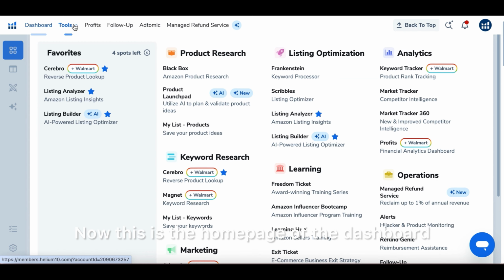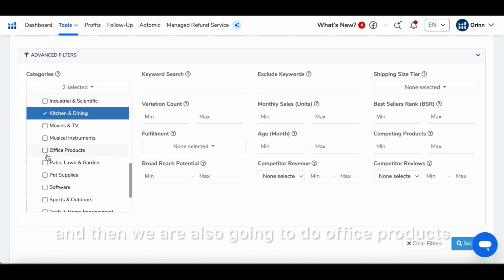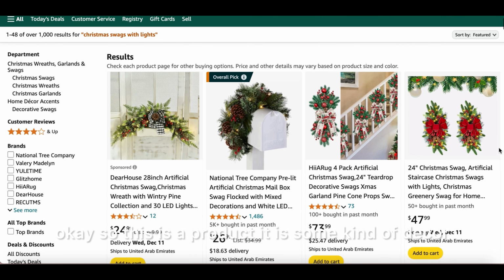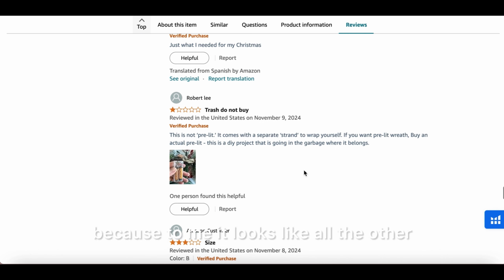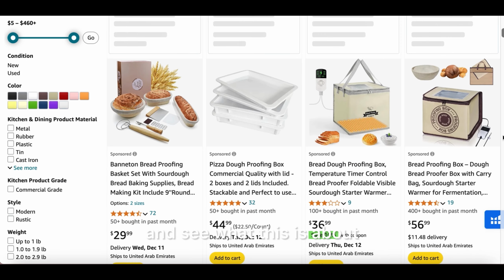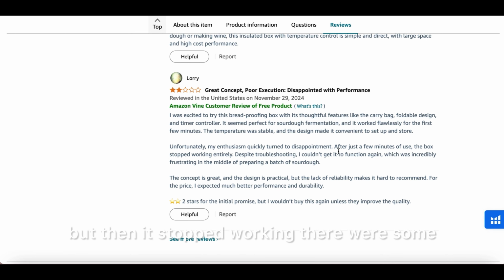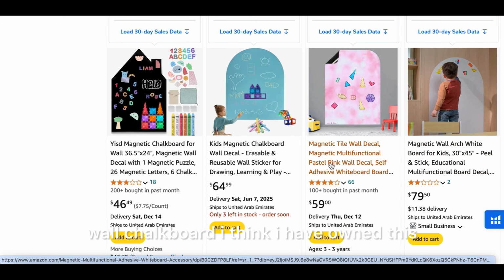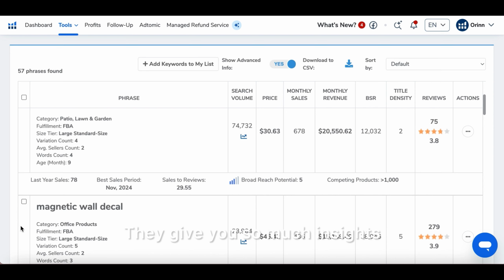How To Do Amazon Product Research With Helium 10 (FOR BEGINNERS)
Helium 10 is hands down one of the most powerful tools when it comes to product research and keywords. In today's video, we are covering a beginner friendly product research with Helium 10 using Blackbox + Keywords.

○ If you have any question or want me to cover a topic or tutorial, leave a comment on any of my videos and I'll try my best to cover it soon.

// GET TO KNOW ME ON A PERSONAL LEVEL👩‍👦